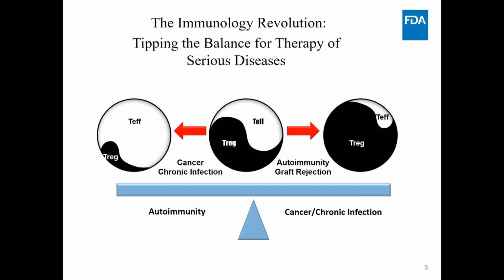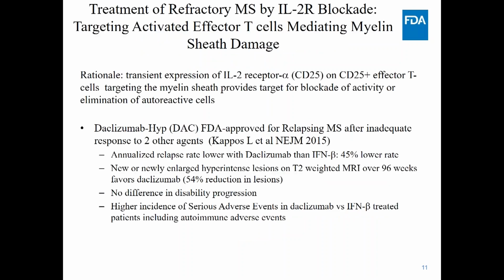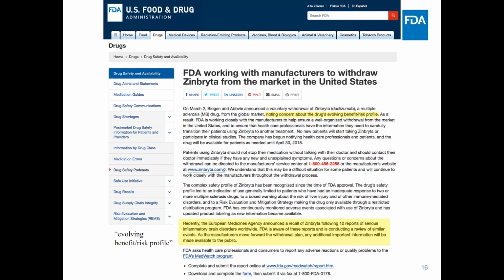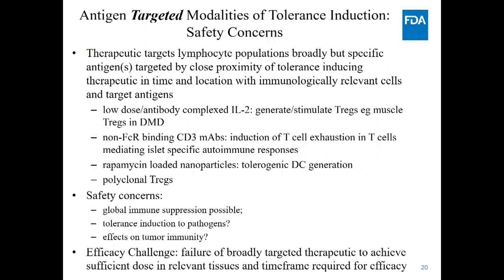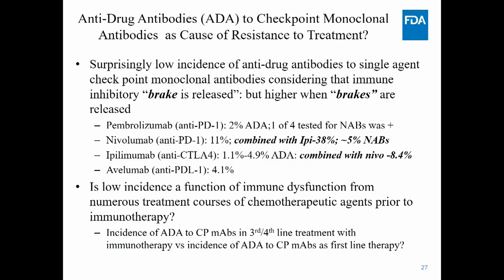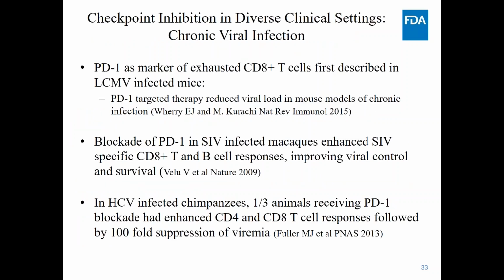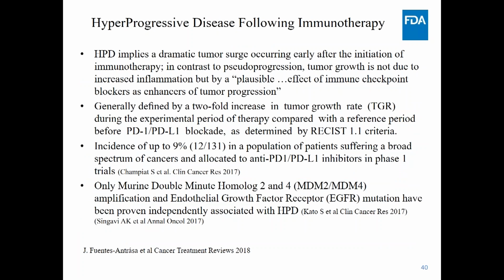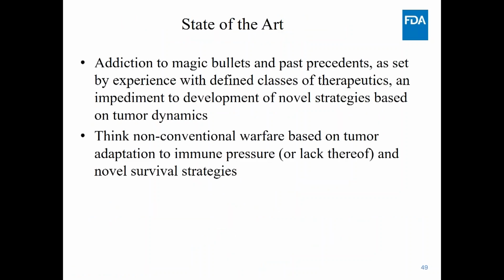Amy Rosenberg: You Think You've Mastered Immunity? Cautionary Tales from The Immunology Revolution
We are in an unprecedented time in our ability to manipulate the immune system for the antithetical outcomes of immune activation to treat cancer and immune tolerance to treat autoimmune disease and allergy.   Thus, we have witnessed unprecedented responses to late stage and widely metastatic cancer via immunotherapeutic approaches and are increasingly exploring novel and highly targeted approaches to autoimmune and allergic diseases. Important cautionary tales pertaining to unexpected adverse effects arising from these clinical studies, and caveats for future studies will be discussed.

Amy Rosenberg received her MD from Albert Einstein College of Medicine and is Board Certified in Internal Medicine. She was a post-doctoral fellow in Al Singer’s Laboratory in the NCI before coming to CBER, FDA. She became Director of the Division of Therapeutic Proteins, CBER/CDER in 2000 (now DBRR3 in the Office of Biotechnology Products, CDER) which regulates diverse protein therapeutics, including monoclonal antibodies and fusion proteins, enzyme replacement therapies, hematologic and somatic cell growth factors, and immunomodulatory agents. She has been a driving force in risk evaluation and mitigation pertaining to the immunogenicity of therapeutic proteins (Guidance for Industry: Immunogenicity Assessment for Therapeutic Protein Products) and in the elucidation and implementation of immune tolerance induction protocols in clinical settings. She is the co-editor of the AAPS/Springer Book “Biobetters: Protein Engineering to Approach the Curative”, aimed at optimizing therapeutic proteins for diverse clinical indications.